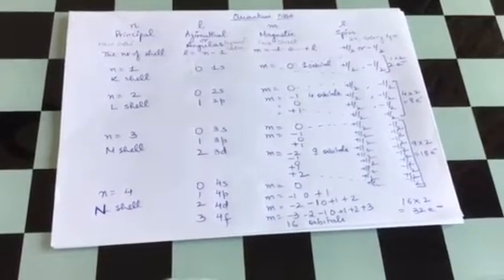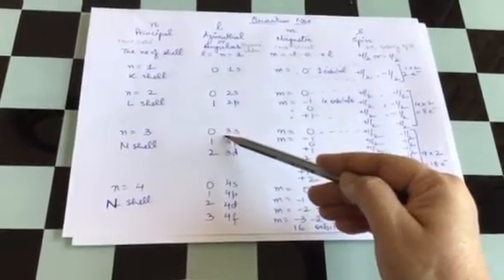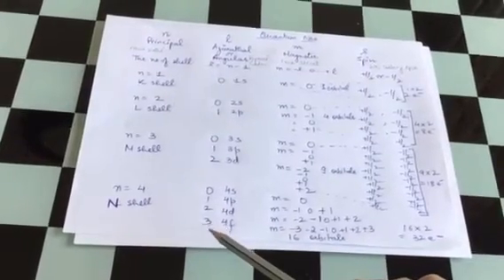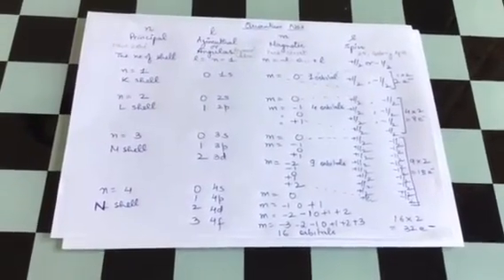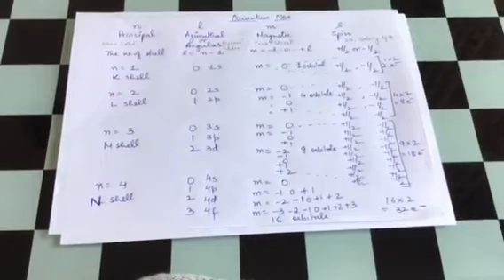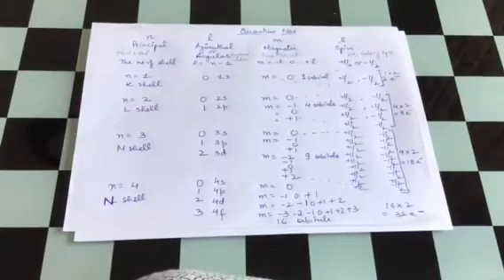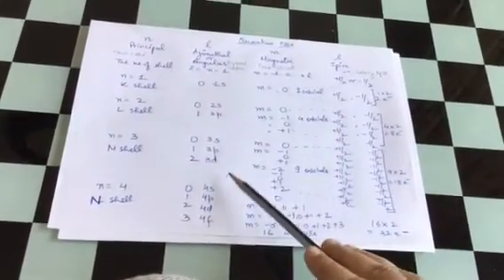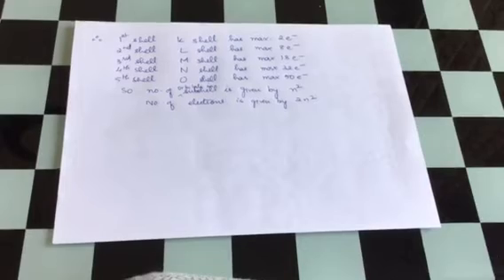Quantum Numbers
Arrangement of electrons ( part 1)